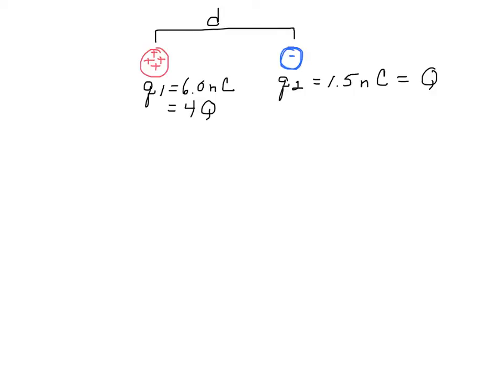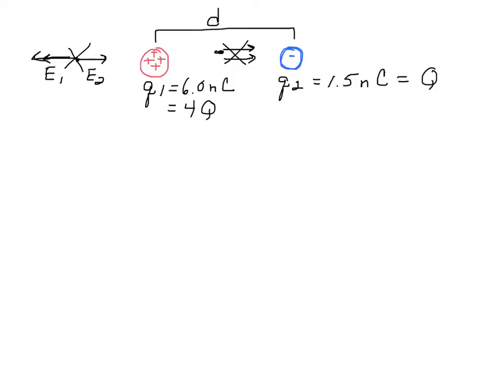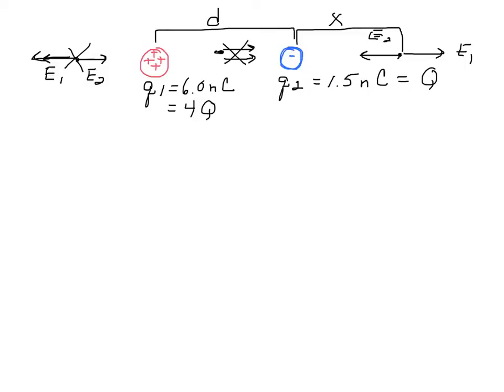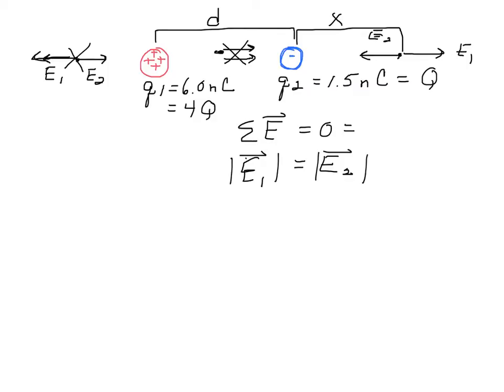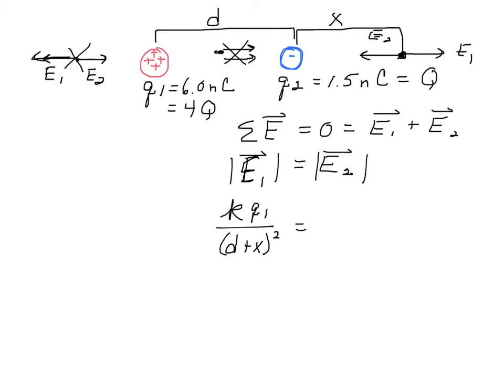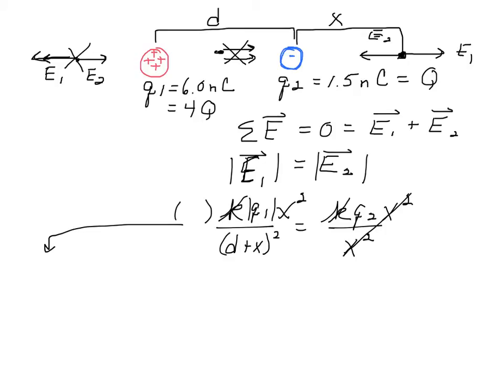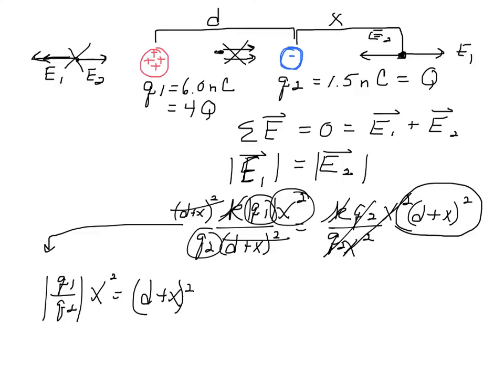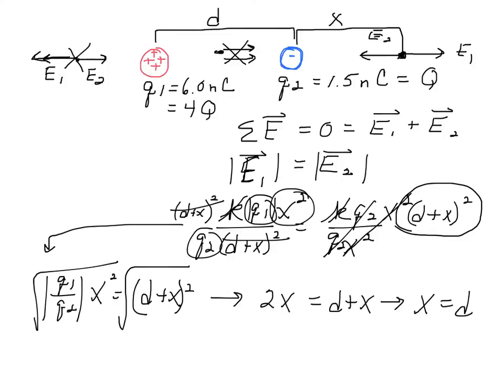Electric Fields 2